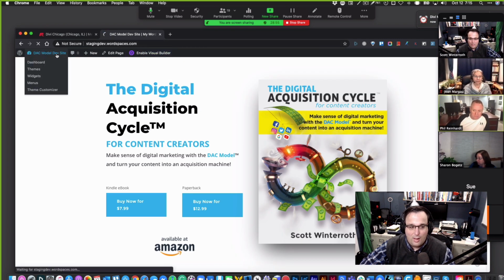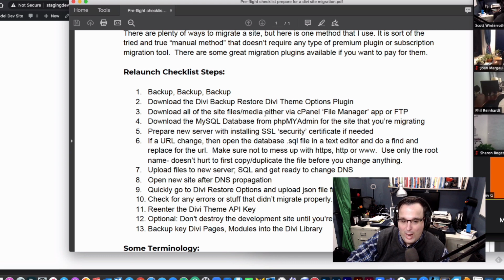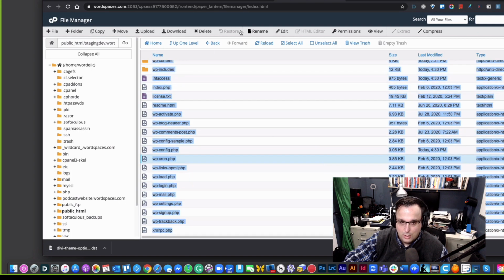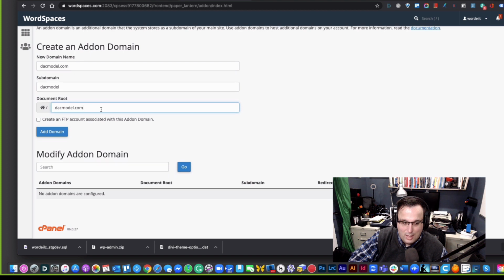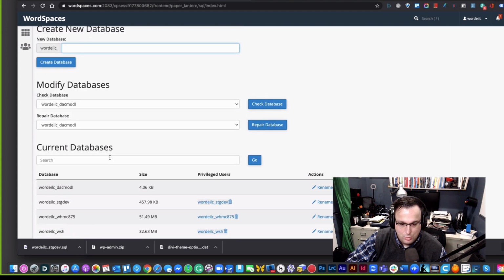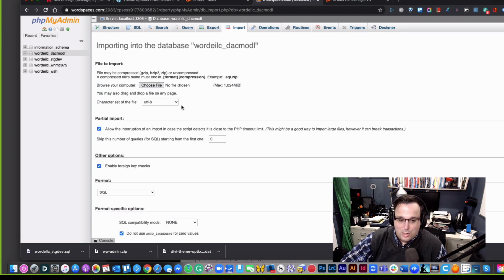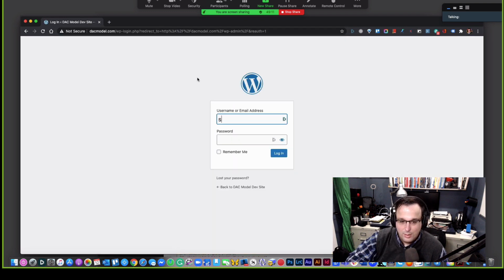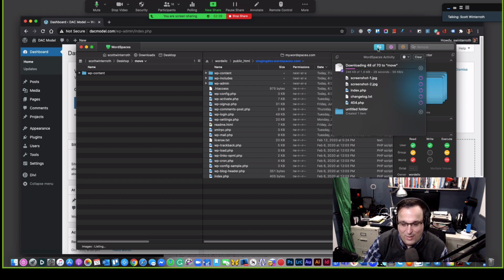How to move a Divi Theme WordPress website and change the URL Step by Step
This is a recording of a live presentation Scott Winterroth did for the Divi Chicago Meetup Group.  In this presentation, we showcased how to move a WordPress website with a Divi Theme design from one url to another as if it was going from staging to live production.  This also applies to other WordPress themes but it has some Divi Theme specific recommendations.

Looking for awesome Divi Theme and WordPress hosting, check out wordspaces.com.